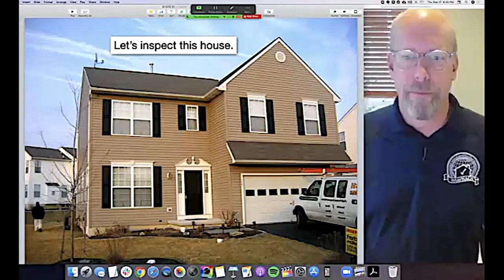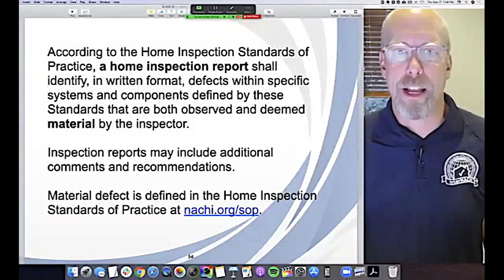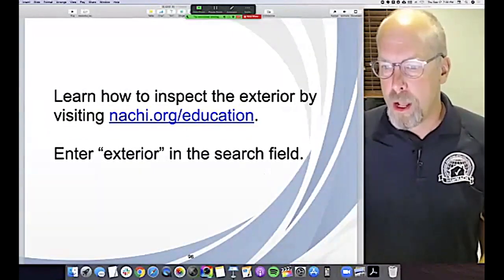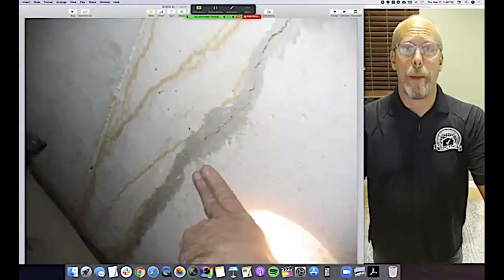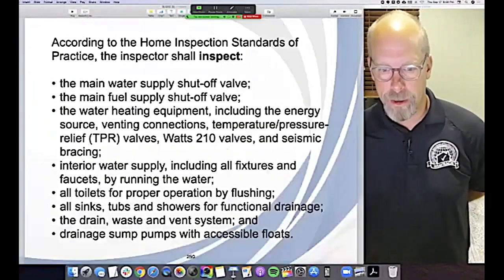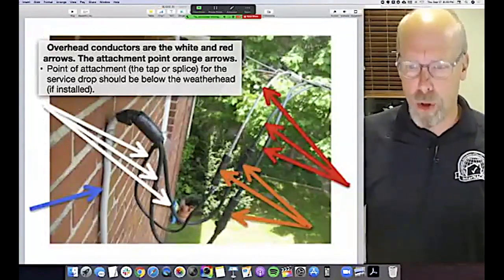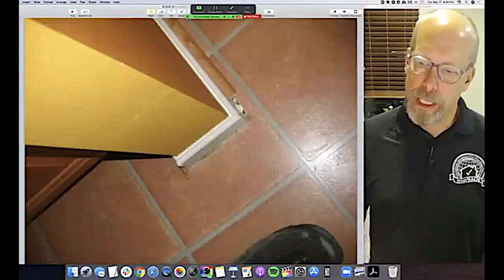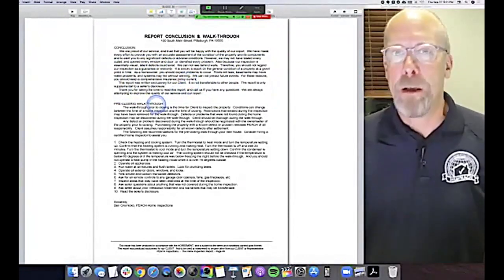Home Inspection Training Class #35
Learn how to perform a home inspection, write an inspection report, and take advantage of free business resources and marketing strategies in this free, online home inspection training class #35 with InterNACHI's Ben Gromicko, Certified Professional Inspector CPI®. to view and sign up for all of our home inspection webinars.